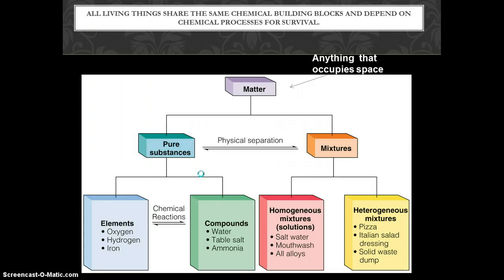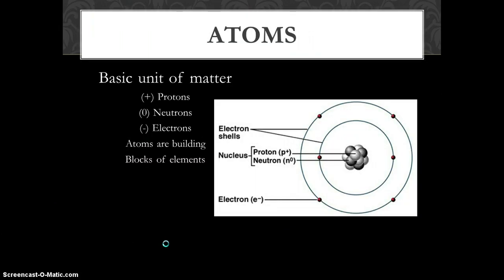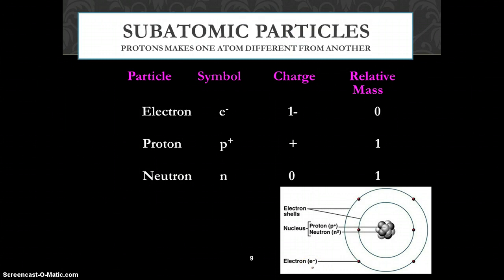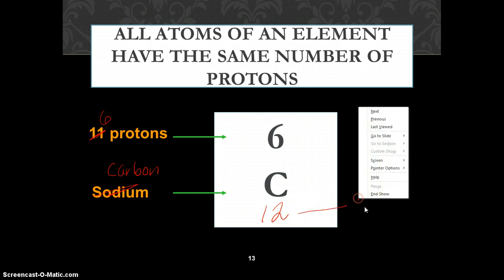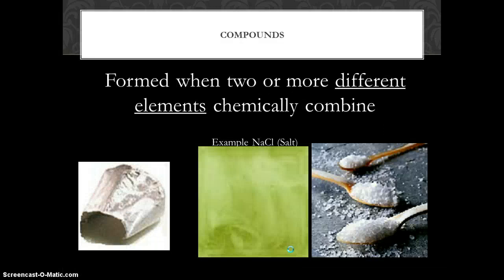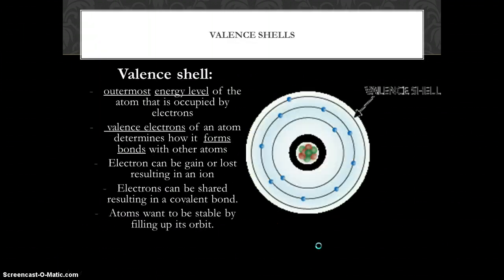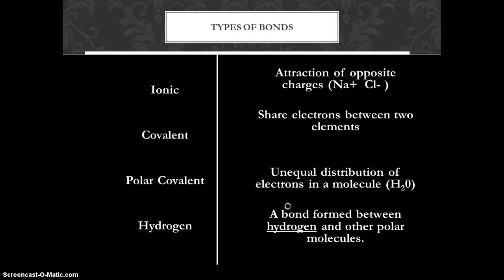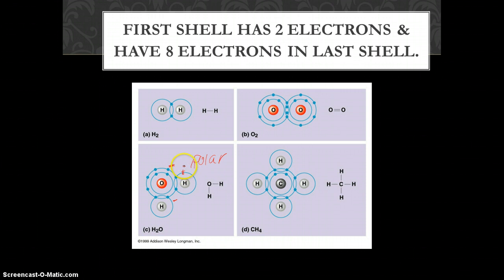LBSS Honors Biology Basic Chemistry of Life: Atoms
Basic Chemistry of Life: Atoms